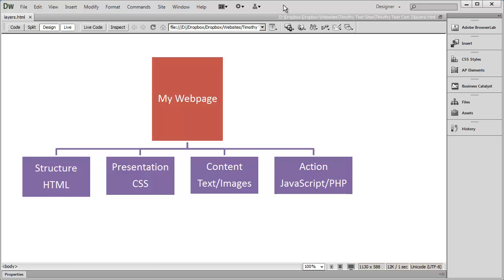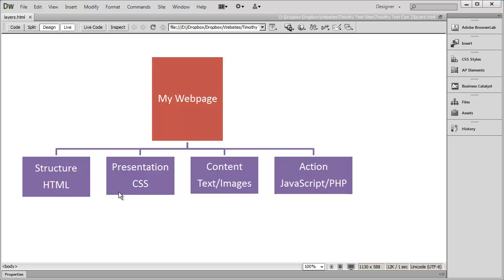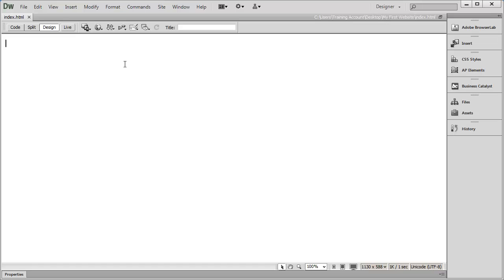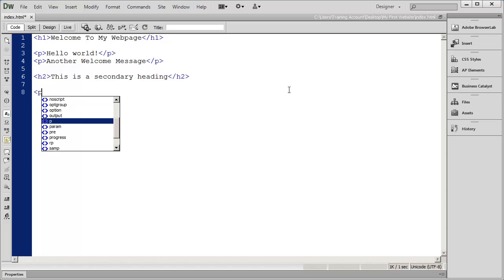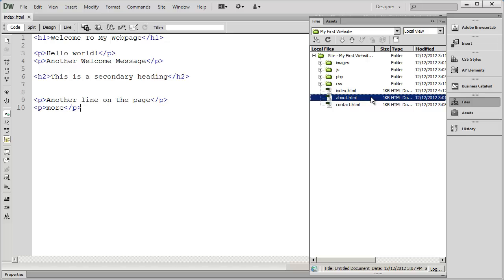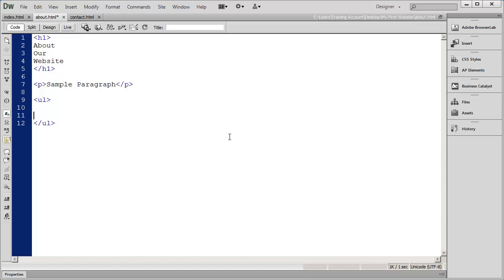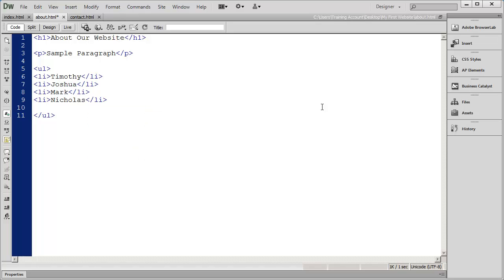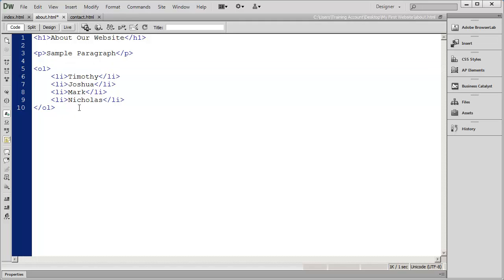3 - Introduction to Dreamweaver Tutorial (CS6)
In this Dreamweaver tutorial video we'll begin to work with HTML in Dreamweaver's code view and discuss what tags are and the role they play in building webpages and some of the basic fundamental tags such as paragraph p tags and heading h tags.